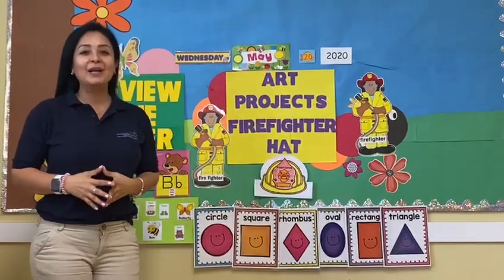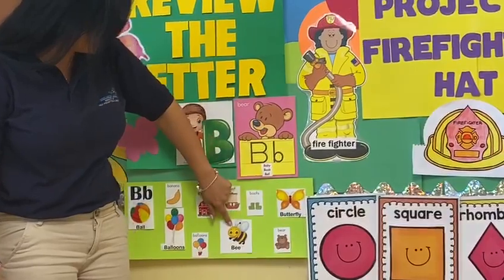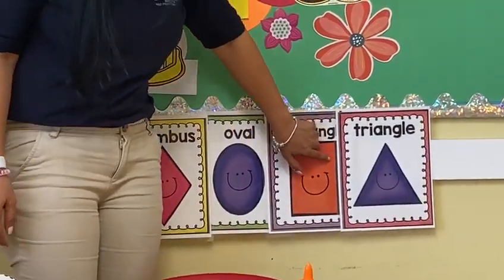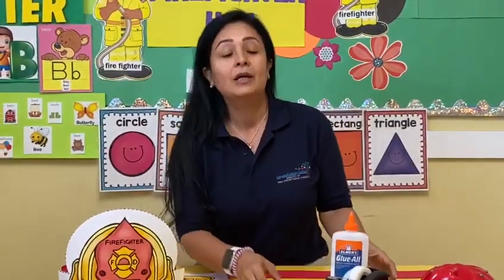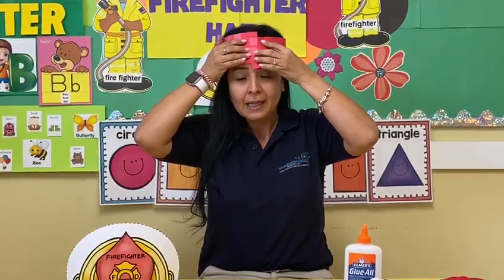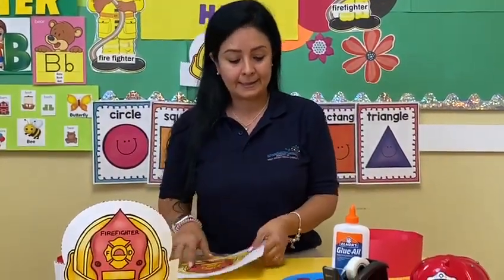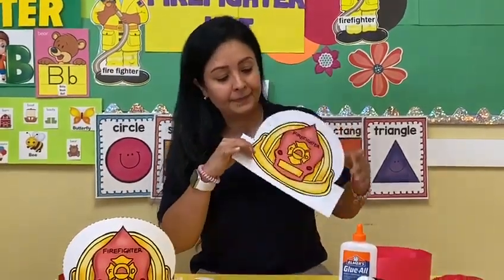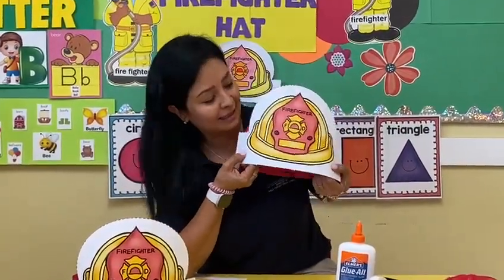Art Project - Let's Make a Firefighter Hat with Ms. Luz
Hello Students,

Today, Ms. Luz will like to do an art project to review our shapes as we learn about our Community Leaders Firefighters. For this project we need:

- Construction Paper
- Tape
- Glue
- Scissors